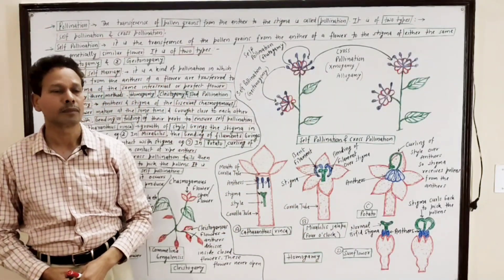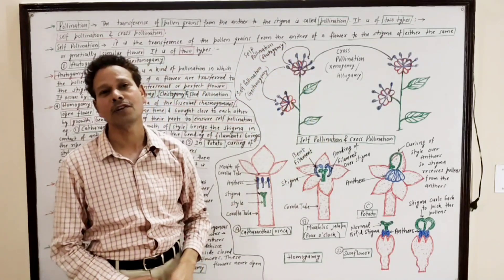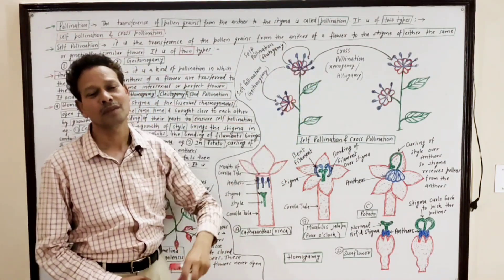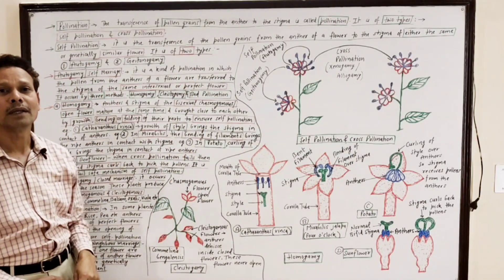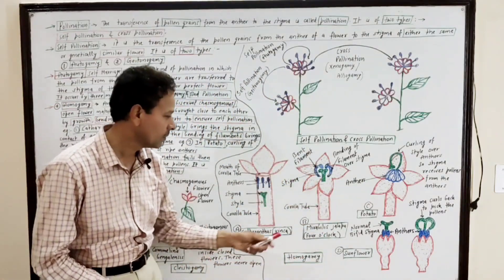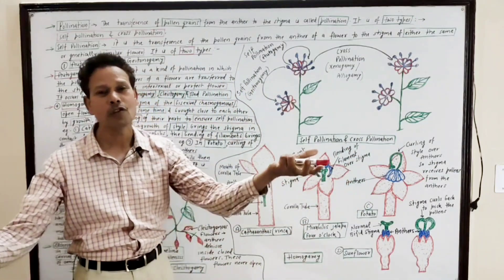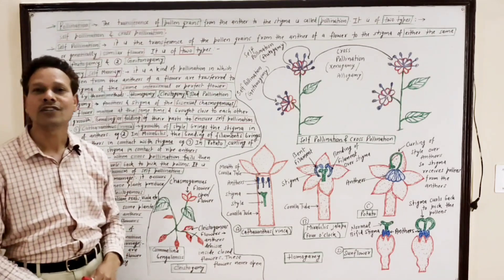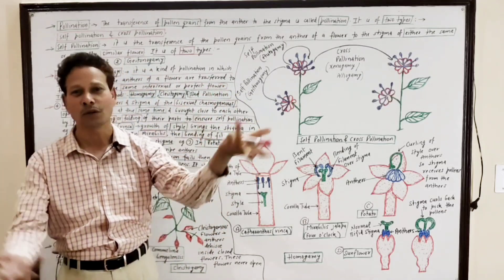Pollination | Part 1 | For IAS,NEET,GATE,NET and BSc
Pollination